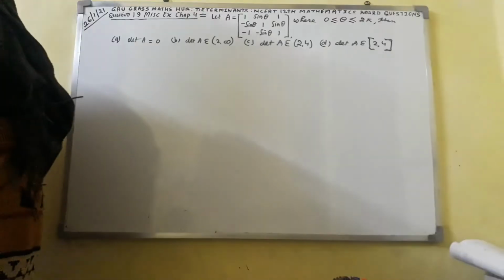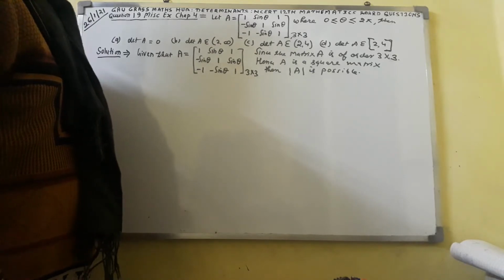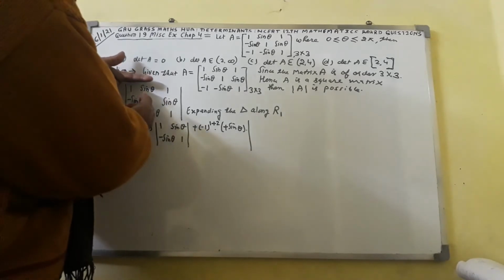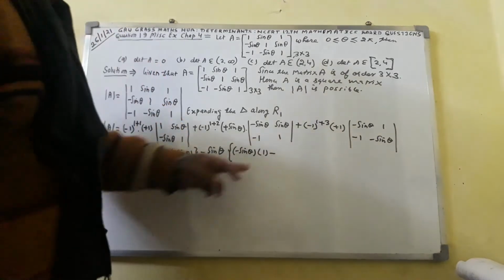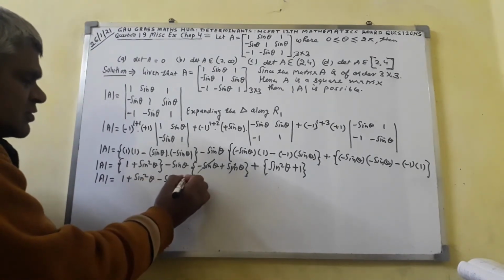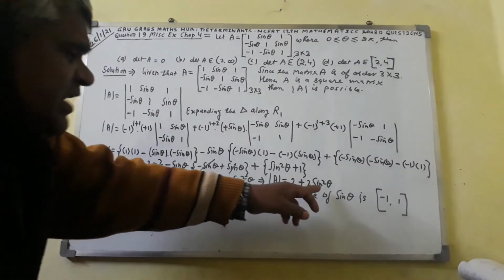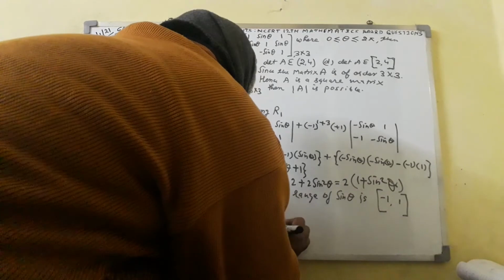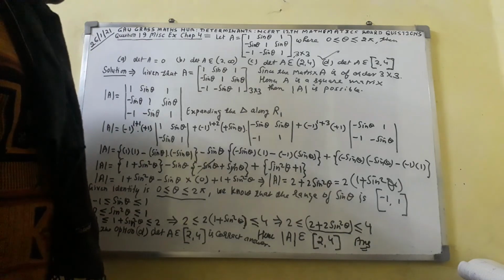Q 19 Misc Ex Chap 4 Determinants NCERT 12th Maths